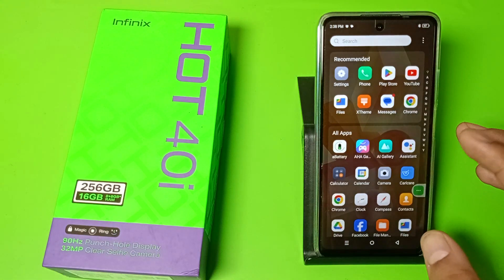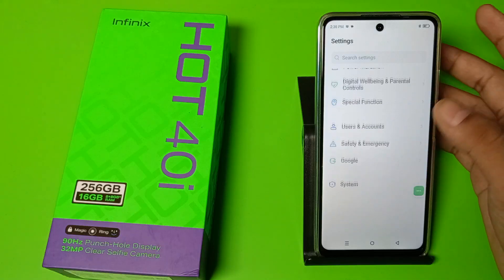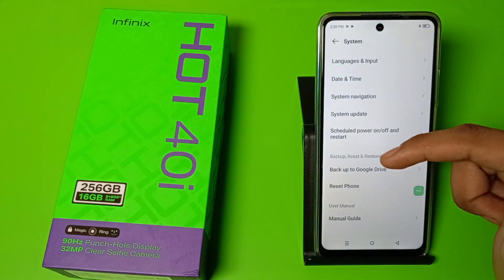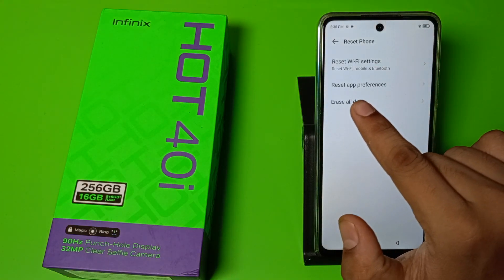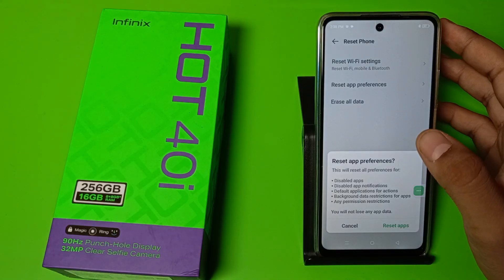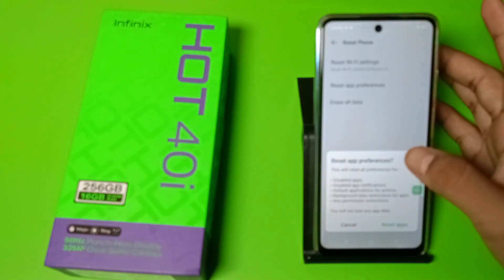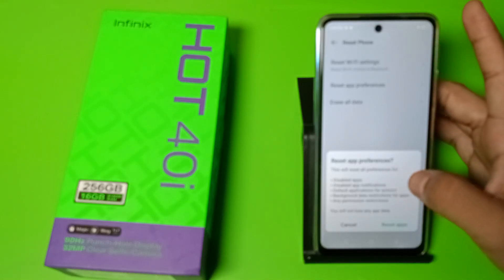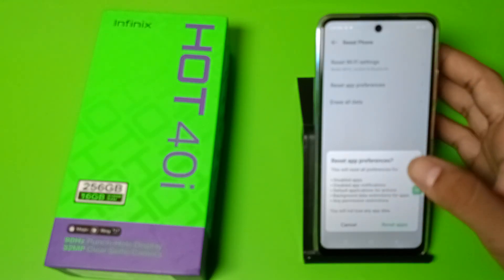infinix Hot 40i: Reset App Preference - How to Reset App Preference on infinix